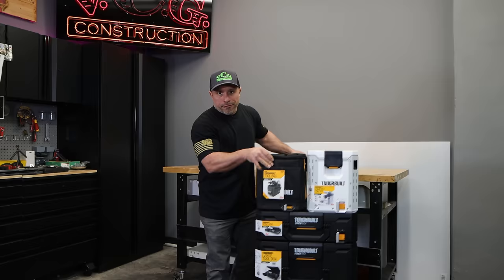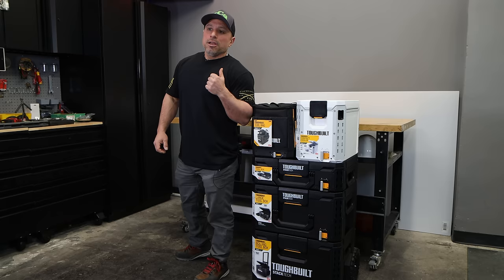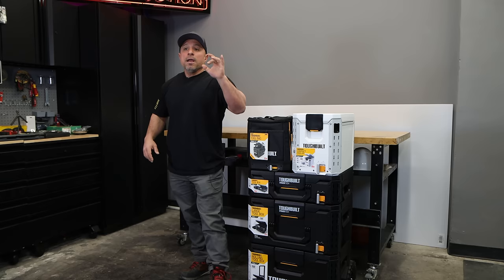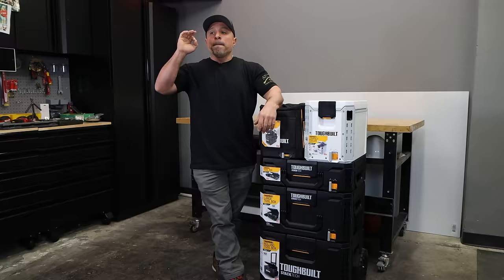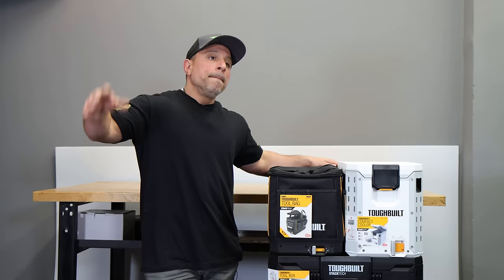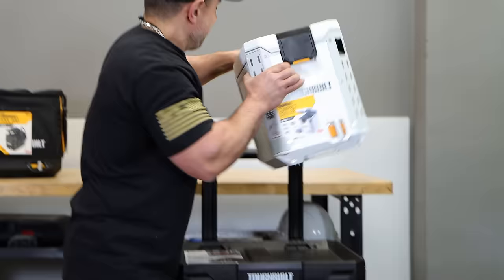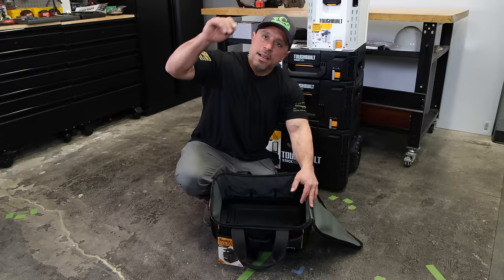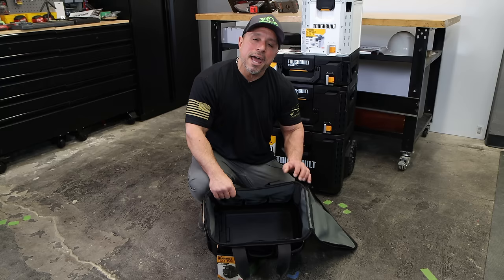Stop Wasting Money For Modular Tool Boxes!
🔨🛠️ STOP Wasting Money on Modular Tool Boxes! | ToughBuilt StackTech Review 🔨🛠️

Welcome to another game-changing video on the VCG Construction YouTube channel! Today, we're diving deep into the world of modular tool storage with a focus on the innovative ToughBuilt StackTech system. If you're tired of spending a fortune on tool storage solutions that don't deliver, this video is a must-watch!

First, we share our secret to snagging these high-quality tool boxes at an unbeatable discount from Lowe's Home Improvement. Yes, you heard that right – quality doesn't always have to break the bank!

But how does it stack up against the competition? We're taking a closer look at how ToughBuilt StackTech compares to leading brands like Milwaukee Tool's Packout, DeWalt's ToughSystem, Ridgid's Pro Tool Storage, Flex's StackPack, and Klein's ModBox. From build quality and customization options to price points and system compatibility, we provide an unbiased review that covers all bases.

As we unbox and explore each module, we'll discuss the specifications and unique features that set the ToughBuilt StackTech system apart. From its robust design to its unparalleled customizability, we'll show you how these tool boxes work together to create a seamless storage solution tailored to your needs.

But it's not just about storage; it's about efficiency. Discover how the right modular tool boxes can revolutionize your workflow, saving you precious labor costs in the long run. Whether you're a professional contractor, a dedicated DIY enthusiast, or a homeowner looking for reliable tool organization, understanding these benefits is key.

Finally, we wrap up with our comprehensive recommendation. Is the ToughBuilt StackTech system the right choice for beginners, home owners, contractors, and do-it-yourselfers? Our verdict might surprise you!

So, whether you're looking to overhaul your tool storage strategy or simply curious about the latest in tool organization technology, this video has something for everyone. Don't miss out on expert insights and money-saving tips – tune in now and transform the way you store, access, and use your tools.

Your go-to source for tool reviews, construction tips, and so much more. Let's build smarter, not harder!